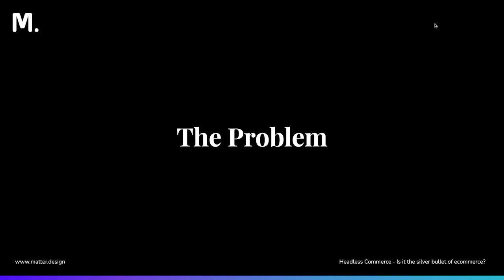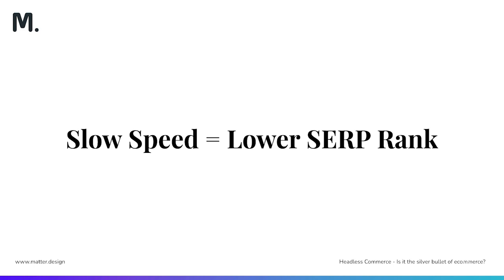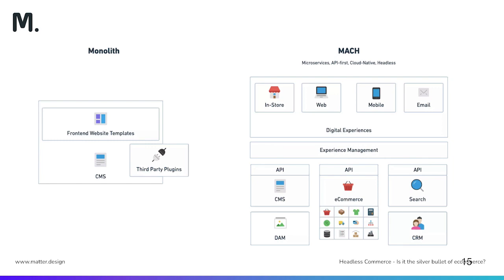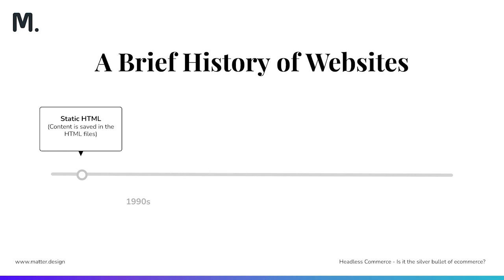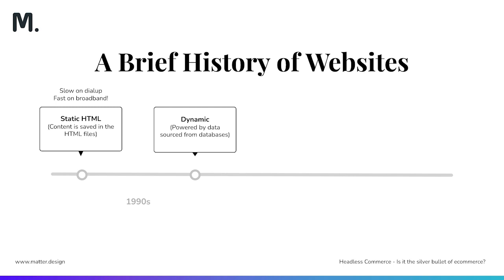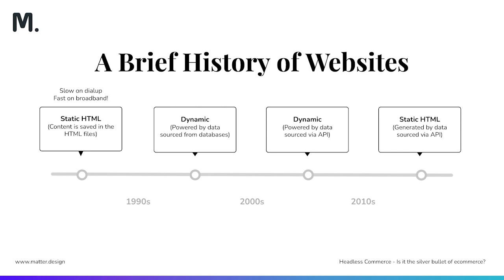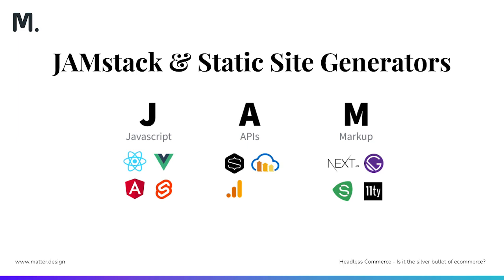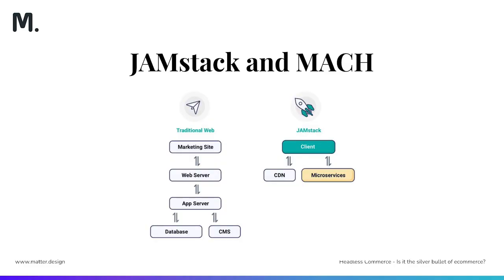JAMstack Headless Ecommerce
In this video for the BigCommerce Million Dollar Moves event, we discuss if a Headless architecture is it the silver bullet of ecommerce?
Is it the million dollar move that will help your bottom line?

What is the problem headless solves?
What is headless exactly?
How do you implement a headless architecture?

We also discuss our Microservice architecture solution JAMM.™